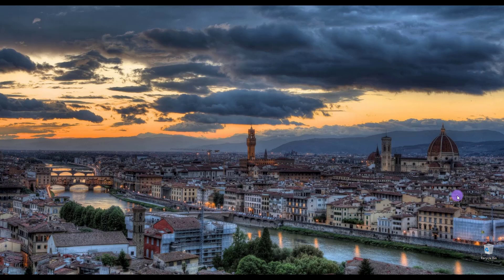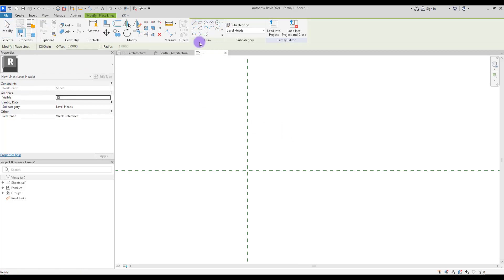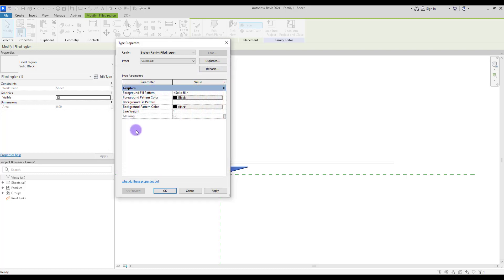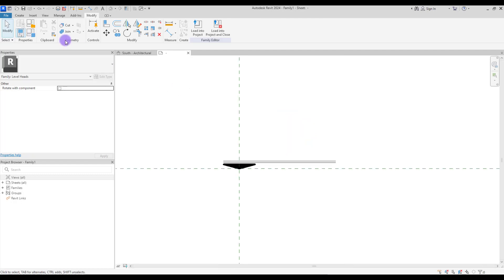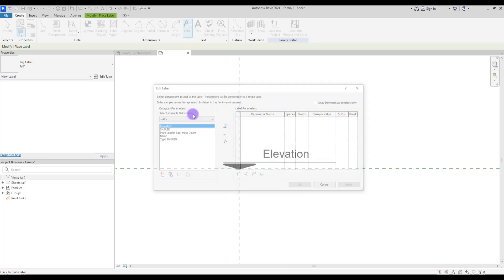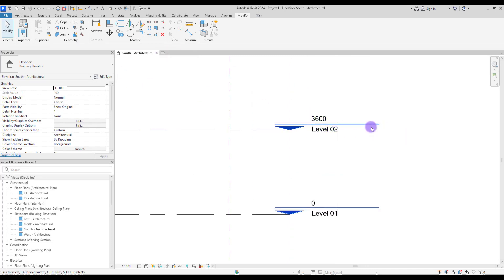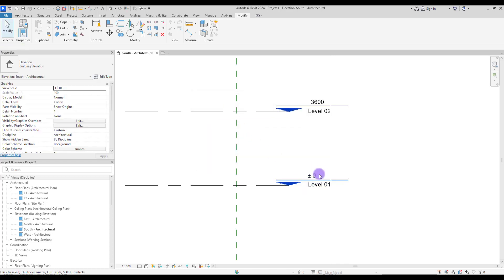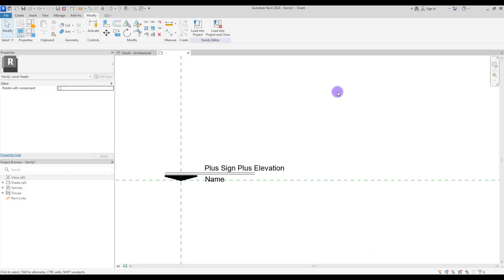How to Create Customized Level Head Family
Here is your link to Download RVT PLUS Parametric Families, including these Level Heads:

🟥 One of the first things that should be adjusted in the Revit is the level head.
It is so important and vital that it should be included in templates so that it can be used at the beginning.

Although it may be taken very simply, it has its own special techniques.

In this video, we will learn how to make it, and we will see several different examples of it.

Also, you can try how to add calculated parameter, and how to write a formula, which is very necessary.

I hope you enjoyed this video, and it was useful for you ✌
If you have any question, level them in the comment section. I will answer.